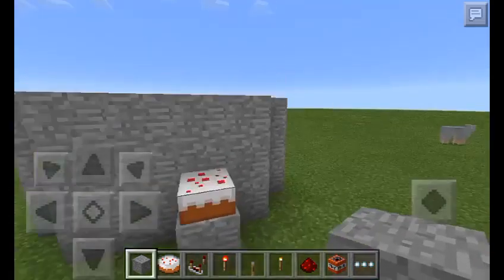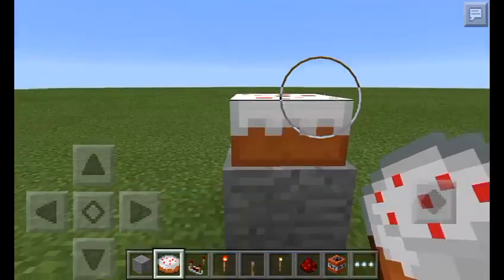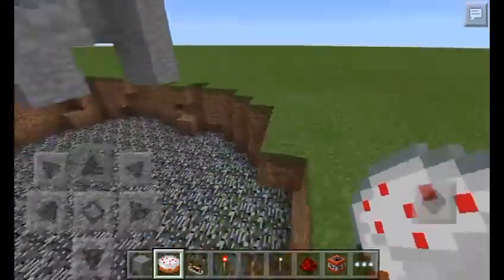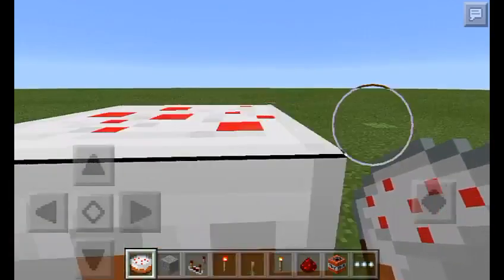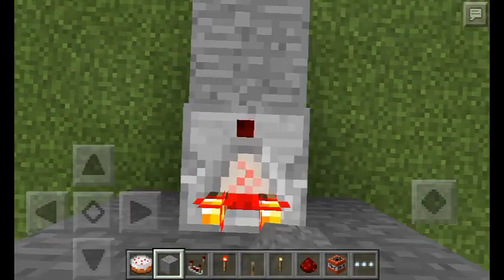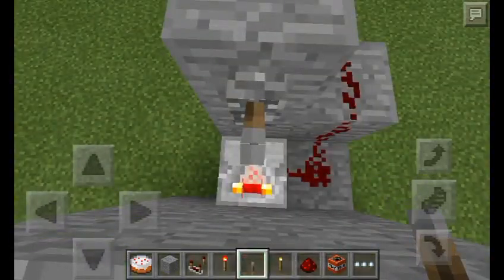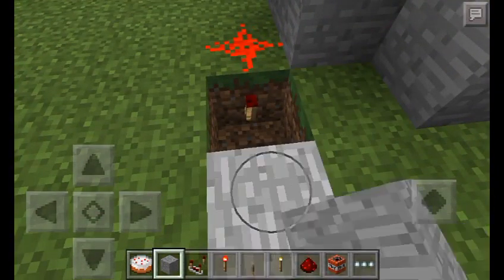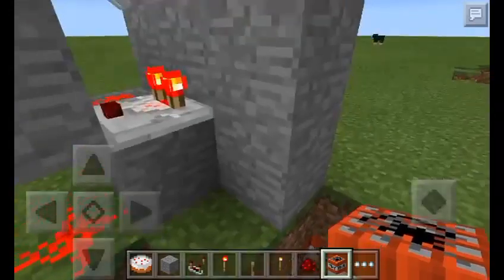How to make Cake trap In Minecraft POCKET EDITION!!! (MCPE)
I Decided to make a cake trap here it is and as I say in the video
I will post the maker of this but I didn't remember who it is I will
Find it so yeah
BIO:
Hi I'm 12½ y/o and I like to upload video,entertain people,
I upload video every 1-5days or 1week  sometimes I can't upload
Why?you know (lazy) but more sub's is = to no lazy hehehehe
Games I play:
MCPE
AGAR.IO
GROWTOPIA(banned :'(   )
COC (soon)
CRISIS ACTION(soon)
Q&@:
Where do you live?
@:PHILIPPINES
what screen recorder do you use?
@:SHOU(root)
Why always when you speak or chat is wrong grammar?
@:PHILIPPINES? AND IM VERY SORRY
Can I record with you?
@:IF YOUR FUNNY AND HELPFUL SURE
That's all thnx for watching peace out byeee